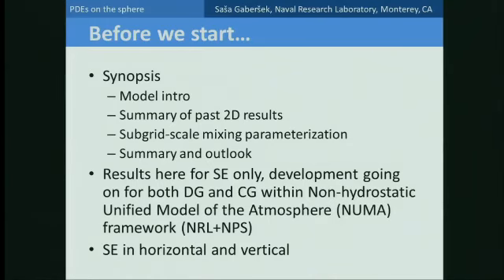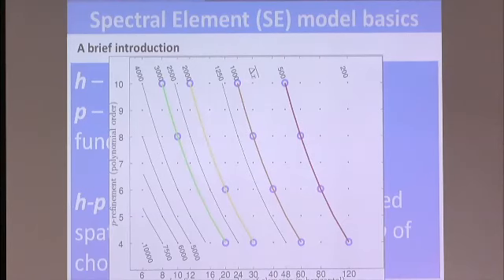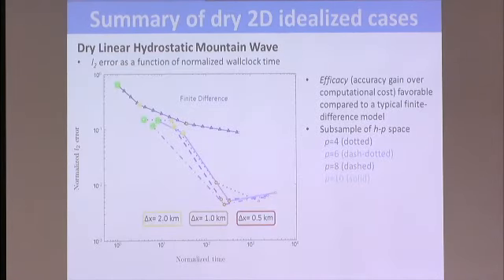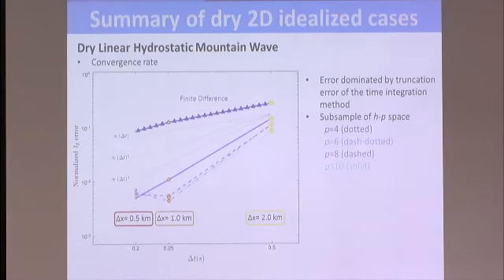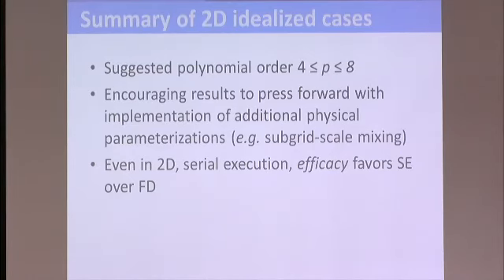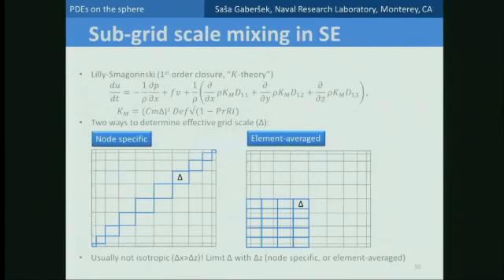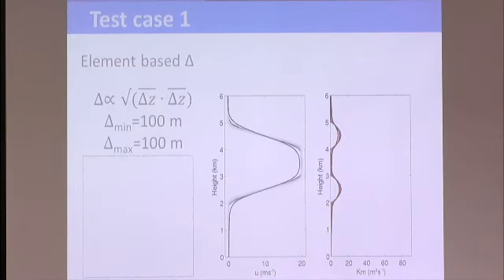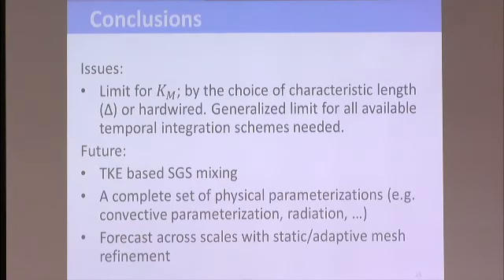Multiple Speakers | Numerical Simulations with a Three-Dimensional Spectral Element Model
Title: Numerical Simulations with a Three-Dimensional Spectral Element Model
Speakers:
Date: 27th Sep 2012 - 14:00 to 14:25